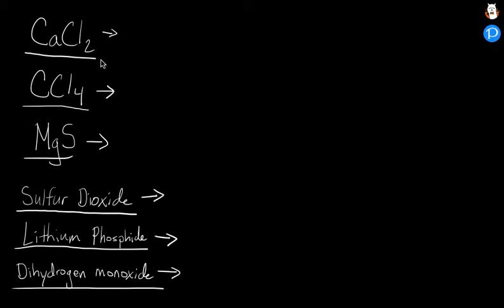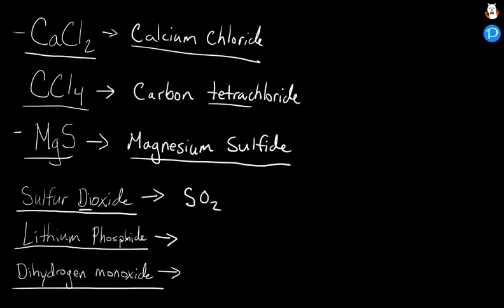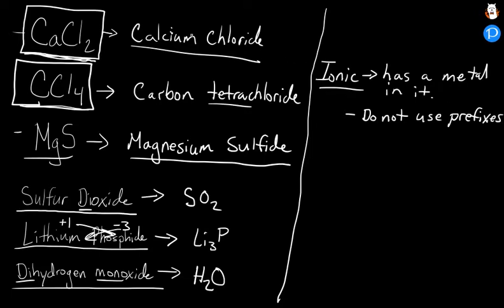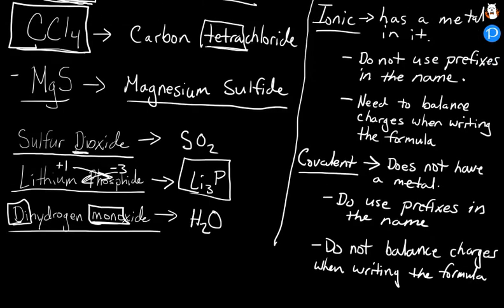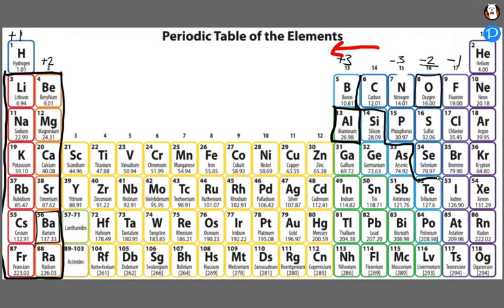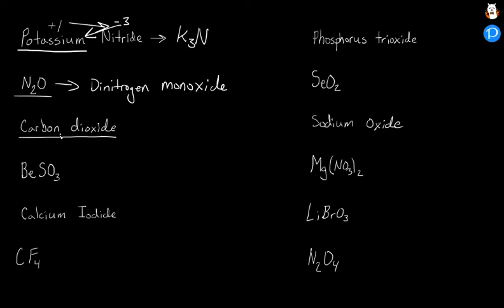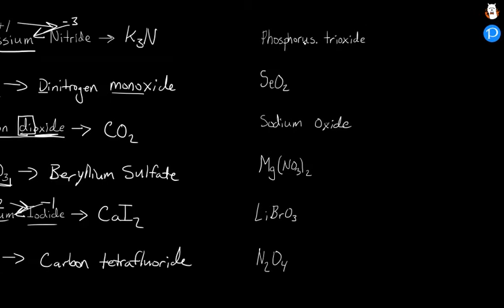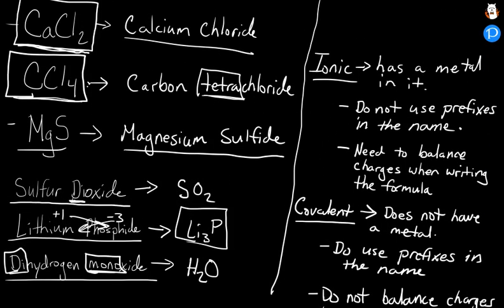Writing names and formulas for ionic and covalent compounds